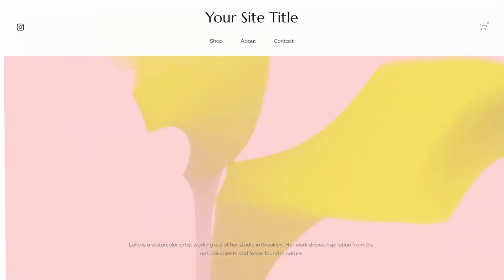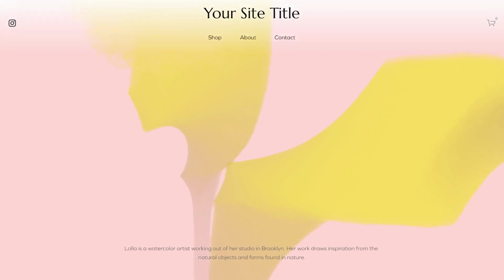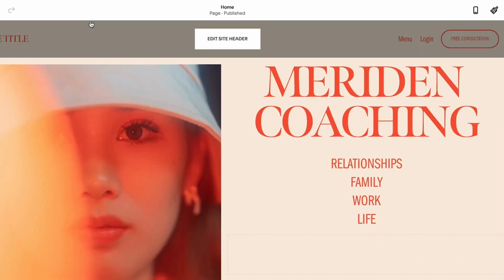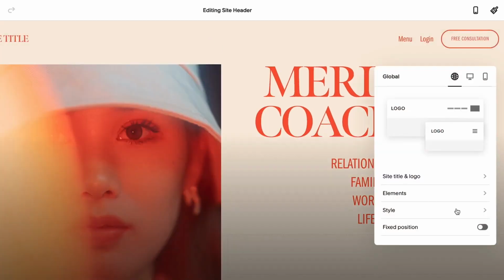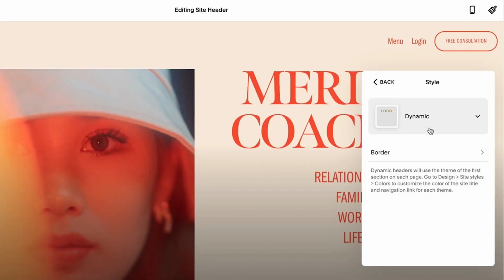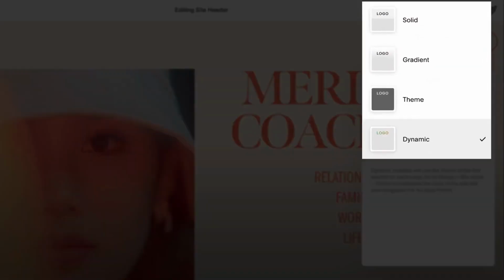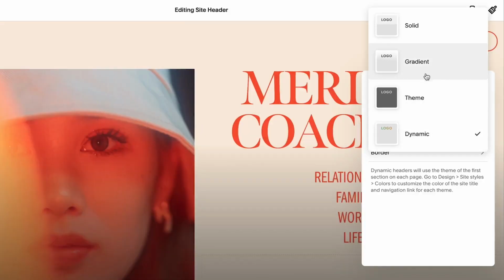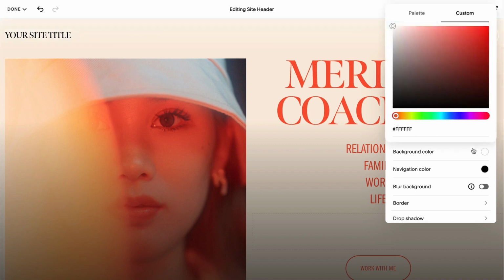Creating Header Styles | Squarespace 7.1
You can add background styles to the header to give your header a more distinctive look from the rest of your content, or help it blend with the rest of your site's branding.